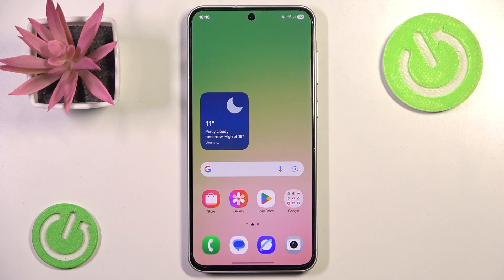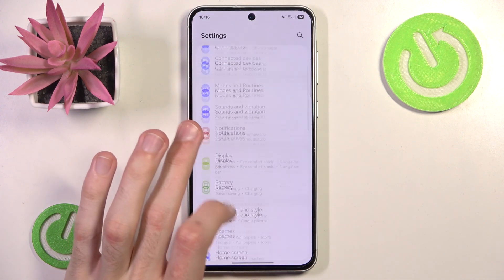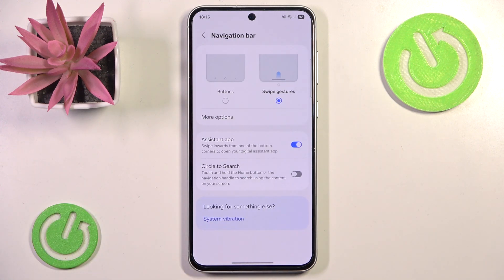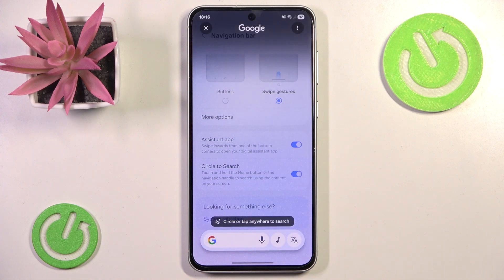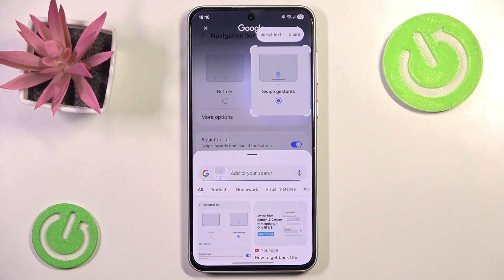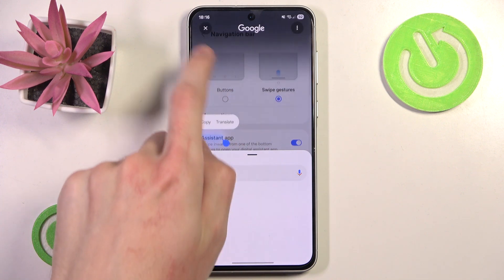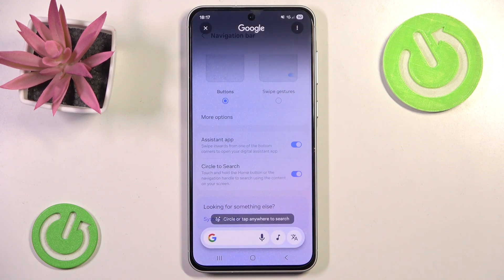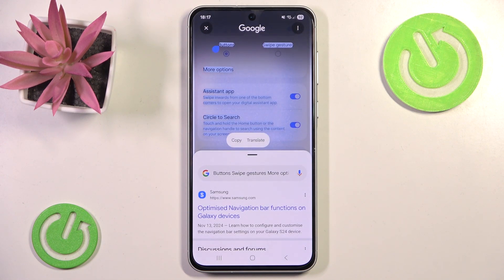Samsung Galaxy A56 5G: How to Use Circle to Search with Google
Want to quickly search for anything on your screen with a simple gesture? This video will show you how to use Circle to Search with Google on your Samsung Galaxy A56 5G. Learn how to activate this feature, use it to find information instantly, and make the most of visual search. Follow these easy steps to enhance your search experience!

How to use Circle to Search on Samsung Galaxy A56 5G?
Where to find Circle to Search settings on Galaxy A56 5G?
How to enable Google’s Circle to Search on Samsung Galaxy A56 5G?
What is Circle to Search, and how does it work on Galaxy A56 5G?
How to search anything on screen using Circle to Search on Samsung Galaxy A56 5G?
Why is Circle to Search not working on my Galaxy A56 5G?
Does Samsung Galaxy A56 5G support Circle to Search with Google?
How to quickly search images and text with Circle to Search on Galaxy A56 5G?